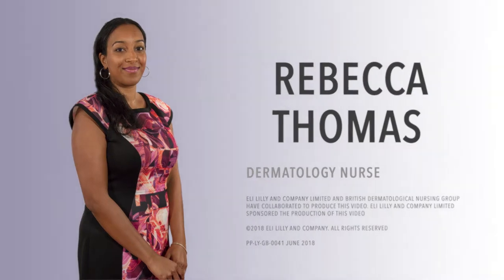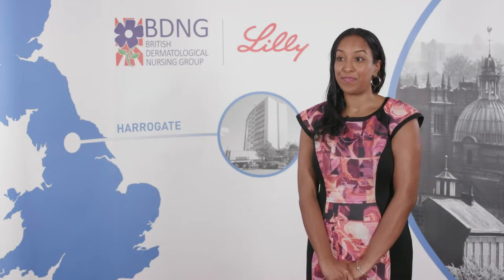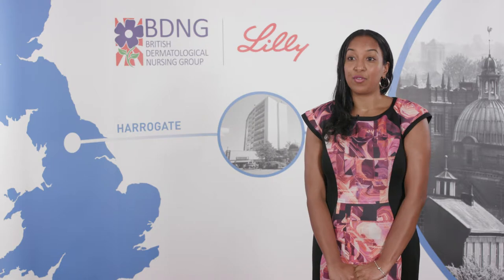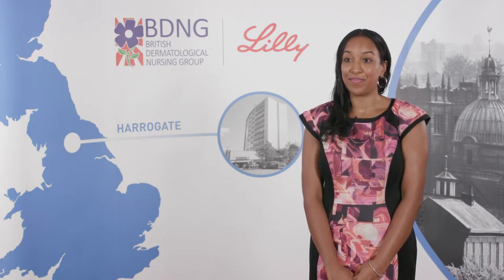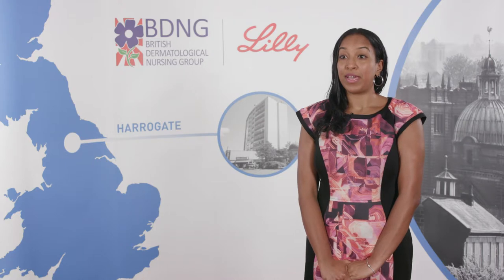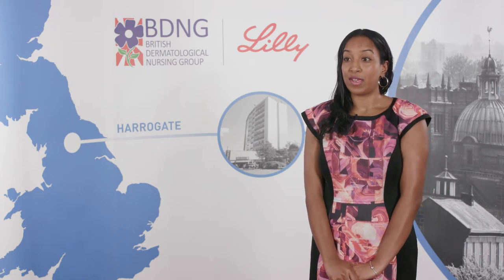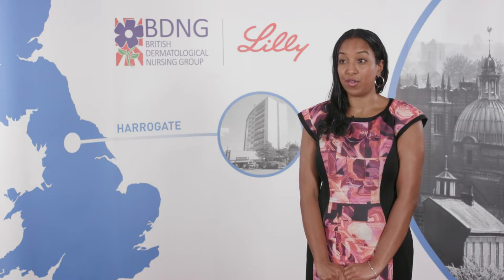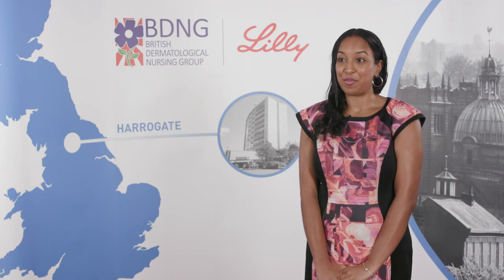Does the teledermatology service reduce the number of face-to-face referrals?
Rebecca Thomas, Dermatology Nurse, Medway Maritime Hospital discusses the effectiveness of the store and forward system of a teledermatology service.